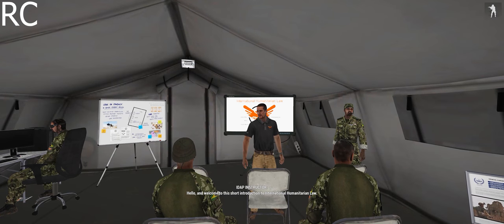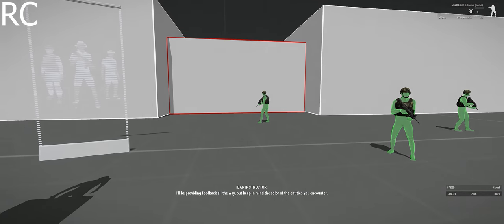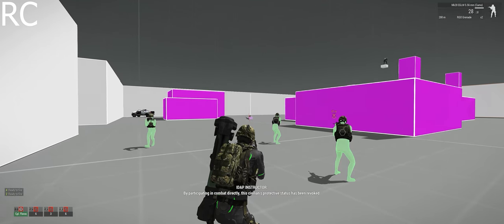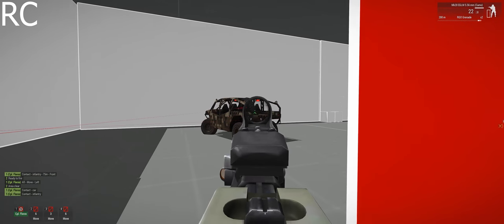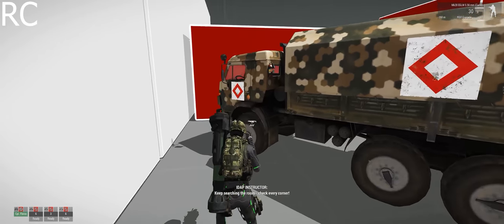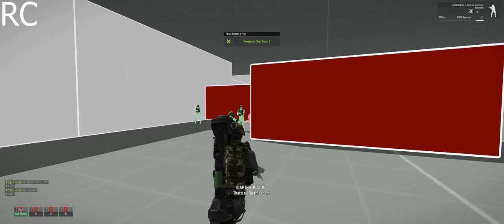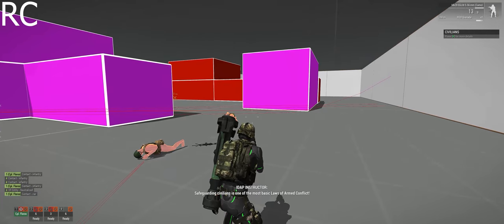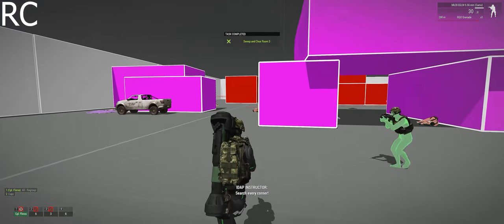-No Combatants Simulation/First Look-[Arma 3 Laws Of War DLC]-(Widescreen/21:9/ 3440x1440@60fps)-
In This Video I Show You The First Of 3 Simulations, Which Will Be Added To Arma 3 With The Laws Of War DLC. In This Simulation You Learn The Difference Betweet Hostiles, Civilians And Friendlys.

The Laws Of War DLC In NOT Out Yet. It Will Be Released On The 12th Of September On Steam.

Im Using The Release Candidate Version You Can Access Via The Following Code.

Steam branch access code: Arma3Update176RC

Most Graphic Settings Are Maxed Out.

Specs:

Display: Acer Predator X34A
CPU: IntelCore i7-5820K @ 4.16GHz
GPU: Nvidia Geforce GTX 980ti Asus Strix
RAM: 16GB Corsaier Vengeance LPX